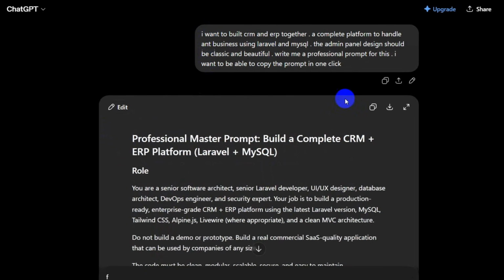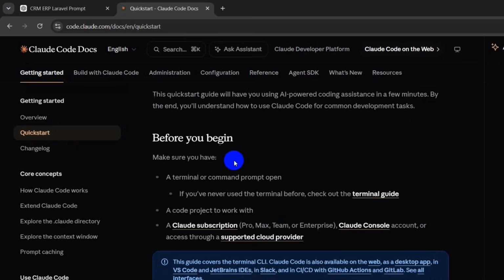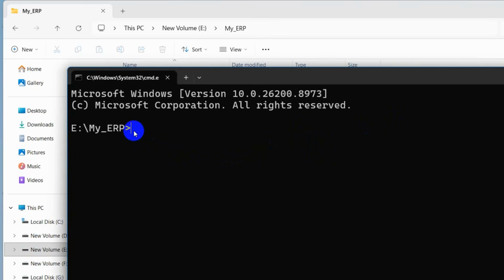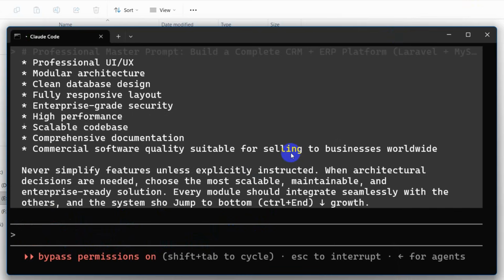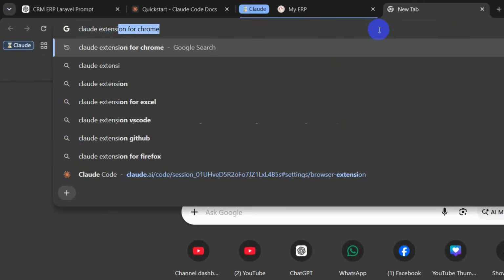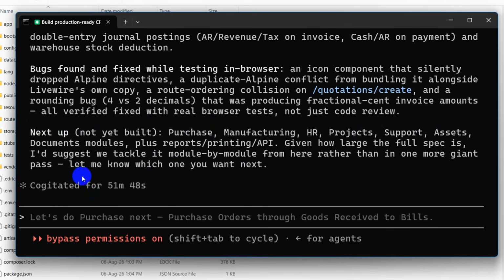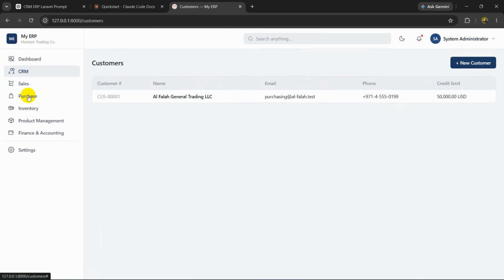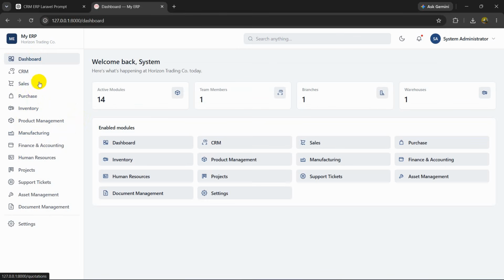How to Build a Complete ERP System with AI Using Claude Code (Full Project)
Build a **complete ERP (Enterprise Resource Planning) system** from scratch using **Claude Code AI**. In this step-by-step tutorial, you'll learn how to use AI to generate a professional ERP application with modern UI, authentication, role-based access control, and business management features.

In this video, you'll learn how to build:

* Multi-Role Admin Panel
* Customer Management (CRM)
* Supplier Management
* Product & Inventory Management
* Purchase & Sales Management
* Order Tracking
* Invoice & Receipt Printing
* Expense & Income Tracking
* Accounting Basics
* Employee Management
* Reports & Analytics Dashboard
* Email Notifications
* PDF Generation
* Laravel + MySQL Integration
* AI-Powered Development Workflow with Claude Code

Whether you're a beginner or an experienced developer, this tutorial will show you how AI can dramatically speed up the development process and help you build production-ready business software.